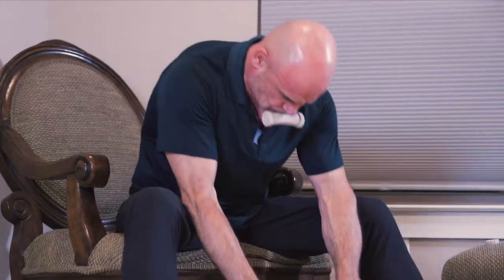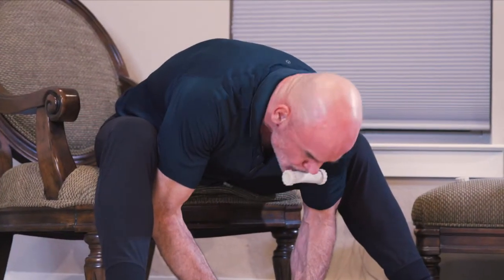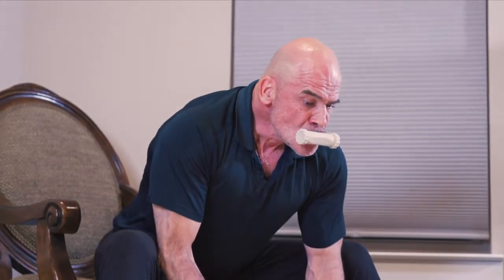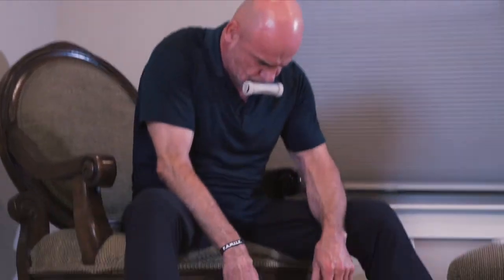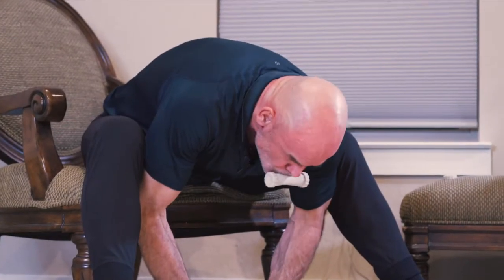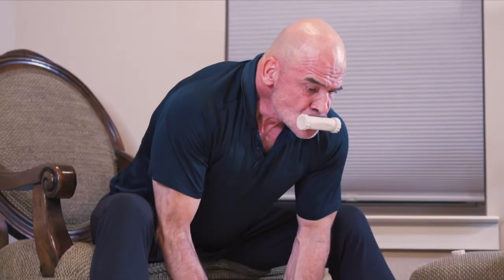Breathing exercise #1, with the Original 2.0 o2trainer!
BREATHING EXERCISE NUMBER 1

If you keep the o2trainer in your mouth, please swallow after you completely inhaled (So before you exhale), otherwise saliva might build up in the o2trainer.

The reason you lean forward in the beginning of this exercise is that you crunch your belly, therefor you can’t use your belly to inhale and you automatically use your back muscles (which you use for breathing as well) then when you start coming up straight you start using your front and side core/diaphragm/intercostal muscles (muscles between your ribs). This way you use all your “breathing muscles”.
This exercise pays MOST attention to the front and sides of your core/diaphragm.

(Please watch video: “How you breathe” on this page as well, it will be, like it was with me when I heard this the first time, an eye opener)

Do you know that only 5 out of a 100 people breathe correct?

The o2trainer will force you to focus on your front and side core/diaphragm muscles (your breathing muscles), and because of this your breathing technique will become much better, you will notice this immediately after using the o2trainer for the first time.,

On top of that your breathing becomes much more powerful and that’s a great combo, technique and power!

You sit down for both breathing exercises

DO NOT FOCUS ON DOING IT FAST, FOCUS ON YOUR TECHNIQUE!
Please, everybody wants to go to the highest setting but that is NOT good. Make sure you completely inhale (and exhale). If you can inhale through your nose at the top of your inhale (after inhaling through the o2trainer), you need to go to a lower resistance setting.
I have personally been doing it since May 2018 and use resistance cap 1.5mm for my back-breathing muscles, and 2.5mm for my front-breathing muscles. So after doing it for over three years, I still don’t use the highest setting!
One more time, “TECHNIQUE BEATS SPEED”.
Find a resistance cap with which your 30 repetitions will take about 3-4:30m to complete. For most people it's cap 4, 5, or 6. (the numbers stand for millimeters)

Every week "time" your session, this way you see your progress since you will find out that you are doing it faster every week since your inspiratory muscles are getting stronger.

Once you go below 3 minutes, go to the next resistance cap!

Again, “quality” beat “speed” every single time, focus on your technique!

And again as well, every time you go below 3 min, go to higher resistance cap, etc

FOR ATHLETES WHO COMPETE
-One more thing for the athletes here who compete in whatever sport you need endurance for

If you do this exercise twice a day for 6 weeks, (after that you can maintain it by doing once a day) you will get rid of all your lactic acid in your core.

THAT, will do wonders for your stamina since all the muscles in your whole core will be relaxed, meaning, you can expand your chest more and therefor pull the maximum amount of air in them.

If you do both breathing exercise, which I HIGHLY recommend, and you want to do it twice a day, do exercise 1 twice a day, and the next day exercise 2 twice a day.
This is important since this way you give your different breathing muscles groups rest the next day. If you train your biceps every day, they won’t grow, they need rest and protein to grow, that’s why we do it like that.

Breathe on!